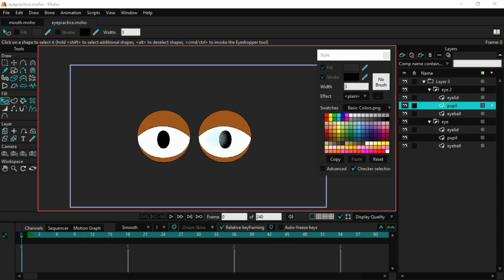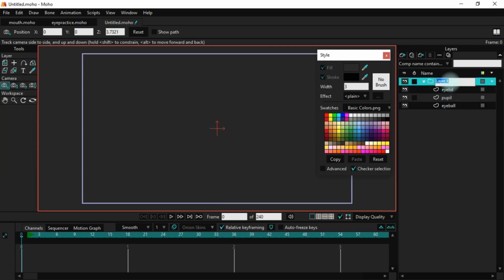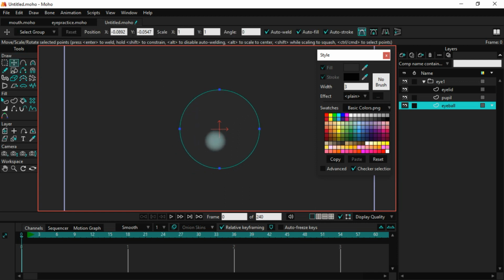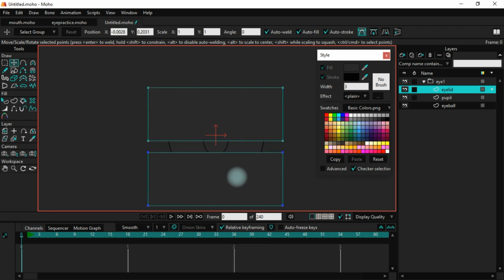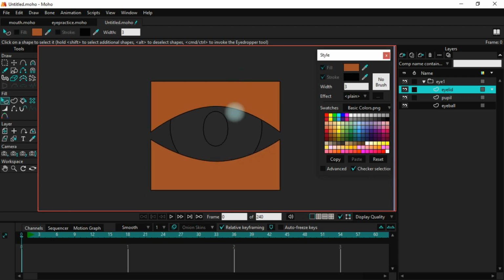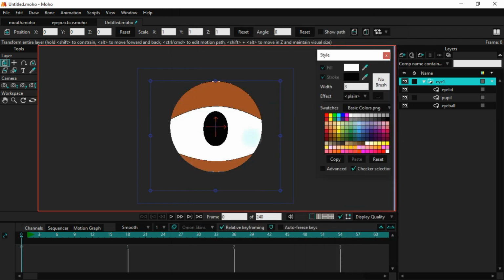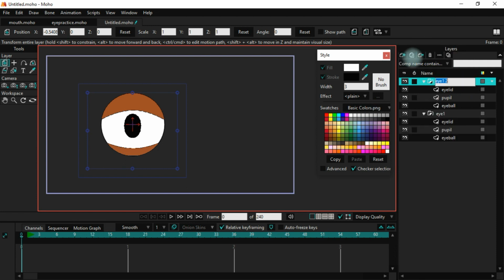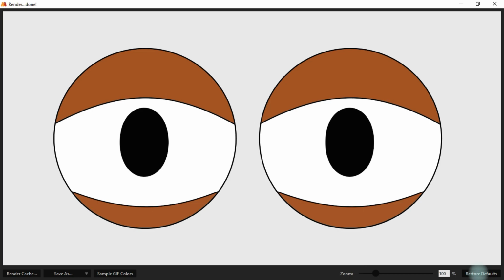How to Draw Simple Eyes In Moho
This is a short tutorial on how to draw and design simple eyes on Moho 12. Very essential for people who want to dive into 2d character creation.